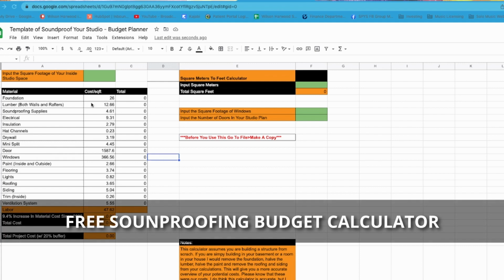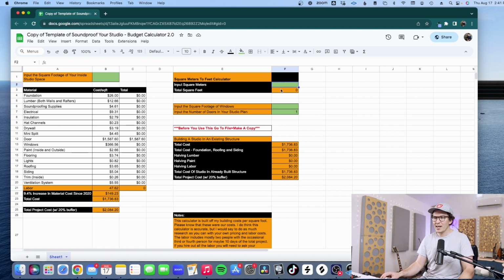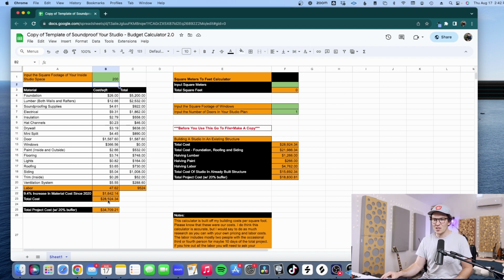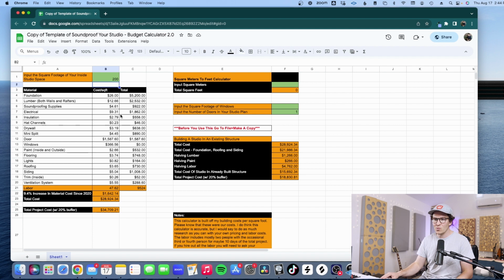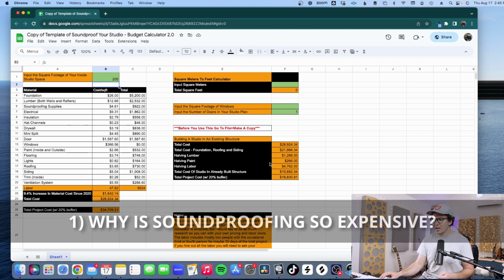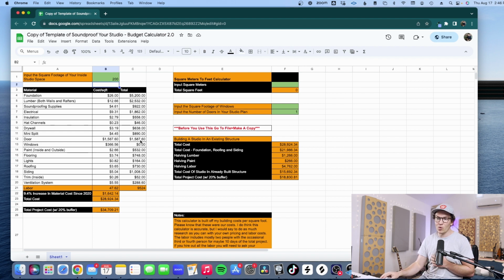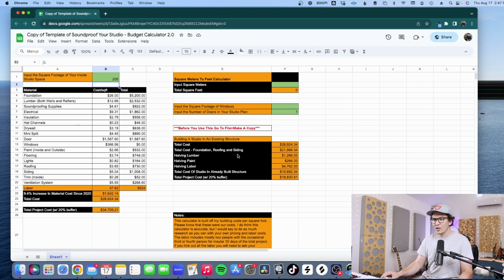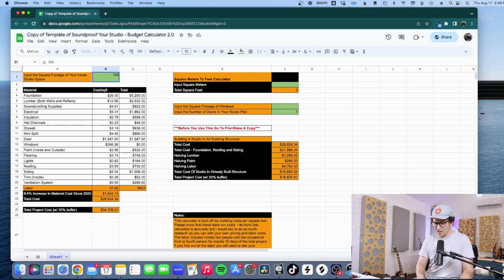How Much Does It Cost To Soundproof A Room?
If you are soundproofing a room one of the first questions you will ask yourself is how much will it cost. Unlike traditional construction, soundproofing requires some extra costs. I have a soundproof budget calculator that can help you figure out your soundproof room budget based on square footage or square meters.

You can download the free soundproof budget calculator at this

1) What Size Room Do You Want
The most important factor in building a soundproof room is the size. If you only have $10,000 than you will only be able to build a 100 sq/ft room. So, if you have a really tight budget your best bet is to compromise on space. I know...not what you wanted to hear.

2) What Makes Soundproofing So Dang Expensive!
Regular construction say for a remodel in a home according to Forbes is $140 per sq/ft. (Bartolone) Soundproofing averages closer to $180 per square foot for new construction and $105 for an existing structure.

Some of the construction costs are the same. You will need lumber for framing, nails, screws, drywall, electrical, heating and cooling, paint, trim, you get the picture. However, some costs are soundproof specific. These are things like:

Two layers of 5/8" drywall
Use of Mass Loaded Vinyl or Green Glue
Acoustic Clips
Acoustic Sealant
Extra Cost for Soundproof Doors and Windows
Extra Cost to silence duct vents
Extra Cost to add in fresh air ventilation
These costs can add up and lead to a higher dollar amount on average per square foot for your build.

3) Let's Look At An Example Soundproof Room
Many people want to build a soundproof room in an existing structure like a basement or a garage. In this example we will have a 200 square foot room. If we type 200 into my soundproof calculator here is what you get:

For ease of teaching, I only included one door in this example and there is not a window. You can add the square footage of any windows in your room and get an added cost.

We can see in the right hand side, the the black box is for a studio built in an existing structure. I removed some of the costs for ground up build to give you a more accurate estimate. This includes:

foundation
roofing
Siding
Half the lumber, Half the paint, and Half the labor.
We see that our total studio cost could be around $15,692.34. With a 20% buffer (which I highly recommend) you are looking at $18,830.81.

Now is when you say you could do it for cheaper. That is totally fair. These were my costs and I surely may have paid too much in some areas. The labor includes paying my contractor $40/hour and occasionally some other labor at $15-25 per hour. So if you don't do any work yourself I guarantee it will cost more.

I worked alongside my contractor on the entire project and did not pay myself so keep that in mind.

Conclusion
Soundproofing a room correctly is not the cheapest endeavor. I created this calculator to give you a gut check before you build. My contractor had never built a studio before and he estimated we could build it for $20-25K dollars. In the end it costed closer to $48,000 when it was all said and done. Yeah...that one hurt a bit.

I don't want that for you, so take my calculator seriously and then do your own research on costs before you dive in. Don't let a contractor with no soundproof construction experience say they can do it for less, because either they will do it wrong or have you on the line for way more money than anticipated.

Just my words of wisdom from someone who has built and designed 5 soundproof projects and is always working on more.

Works Cited:

Bartolone, Ginny. “How Much Do Home Additions Cost in 2023?” Forbes, Forbes Magazine, 30 May 2023,

0:00 - Intro
5:41 - Why Is Soundproofing So Expensive?
9:16 - How To Save Money
9:52 - Conclusion